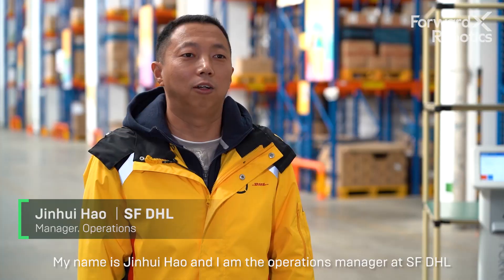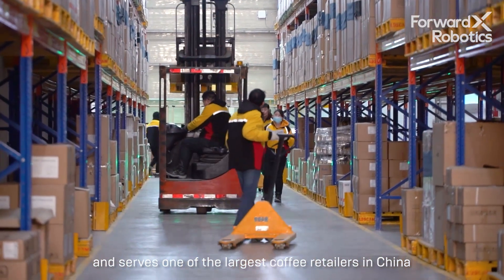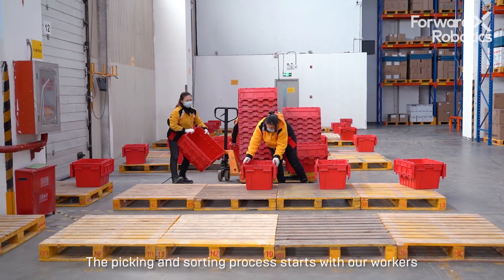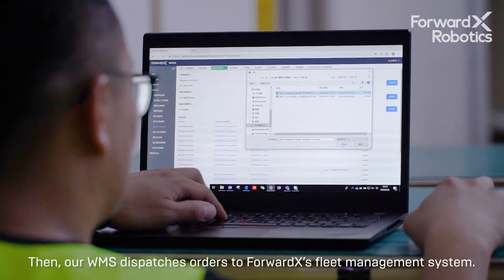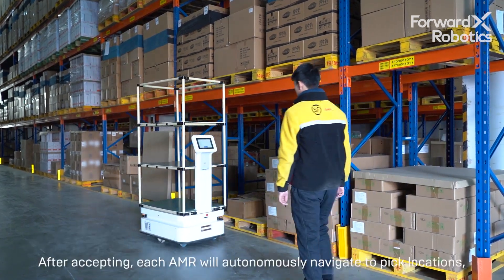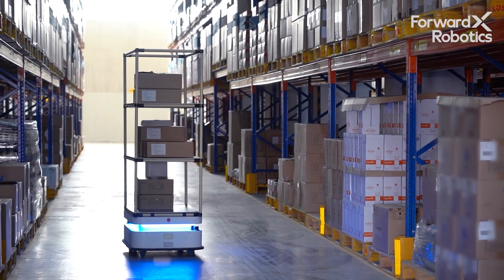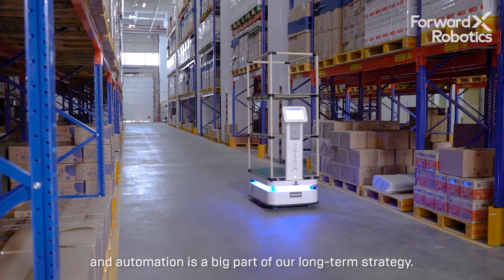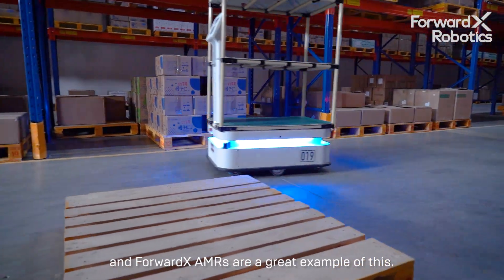Case Study | DHL Warehouse Supports 400 Stores with 20 ForwardX AMRs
With roughly 120,000 square feet of floor space, SF DHL's warehouse provides B2B distribution services to one of the largest coffee retailers. Using manual picking and sorting methods, the distribution center suffered from low picking productivity, frequent sorting errors, and rising labor costs. As part of their long-term strategy to increase their digital capabilities, SF DHL began to look for intelligent solutions to these problems. After careful consideration, SF DHL chose to implement a ForwardX solution consisting of Flex AMRs and our advanced f(x) Fleet Manager software. Starting out with 5 AMRs to prove the efficacy of the solution, SF DHL added another 15 AMRs to their operations, now serving over 400 retail stores. So far, since deploying, the warehouse has seen a 3X increase in picking productivity, a 43% savings in operational costs, and a 90% reduction in errors.